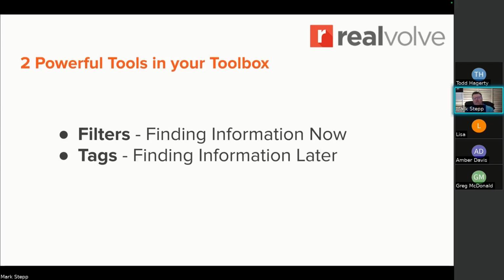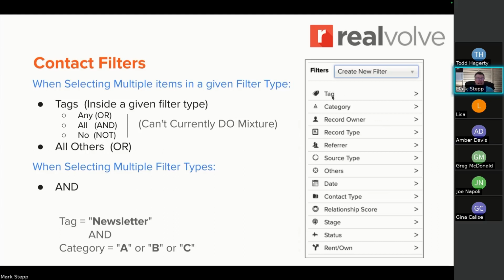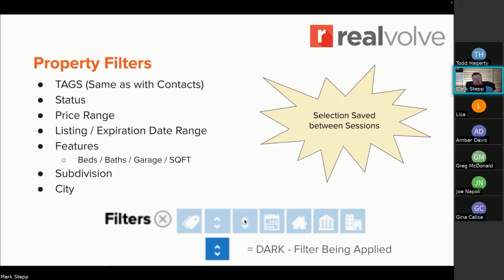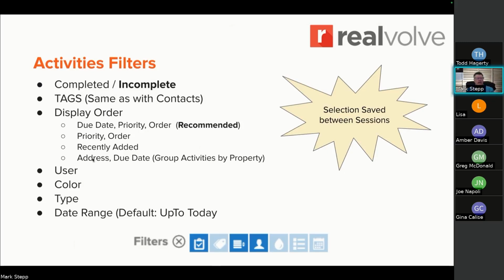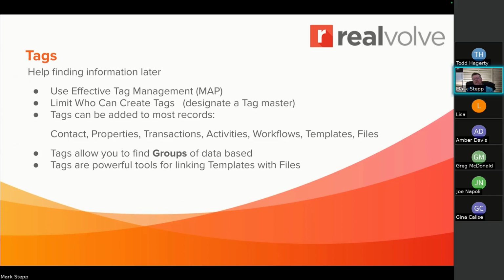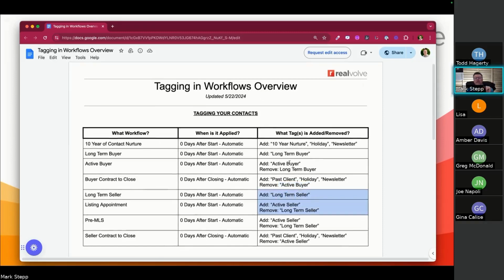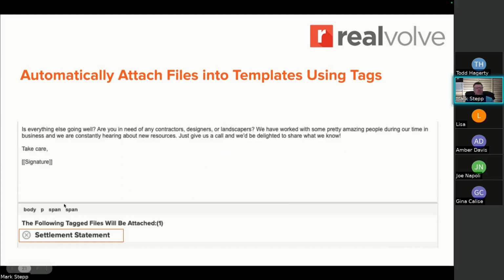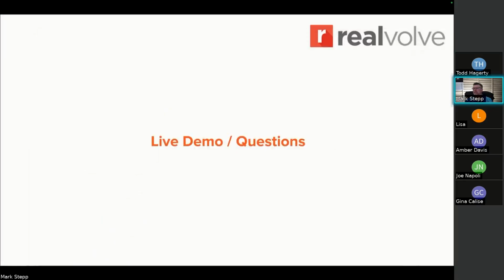Office Hours: 05-22-24 - Filters & Tags